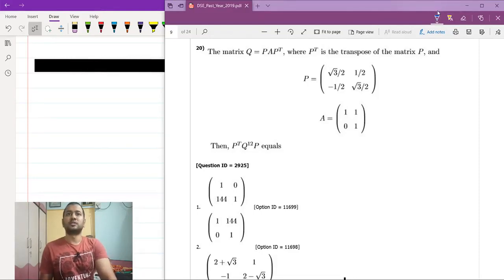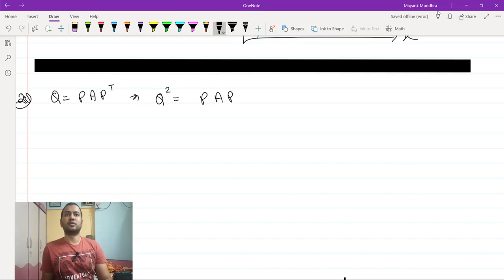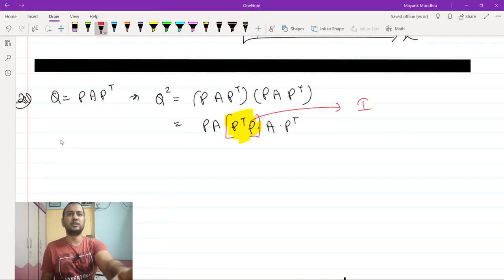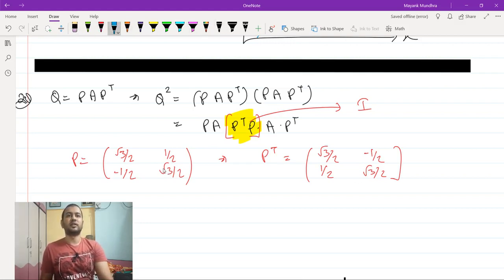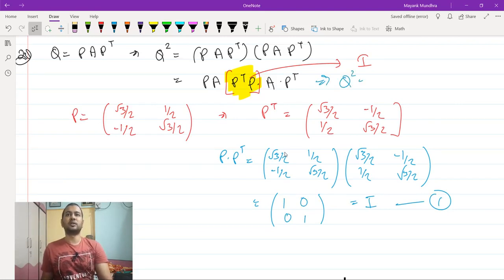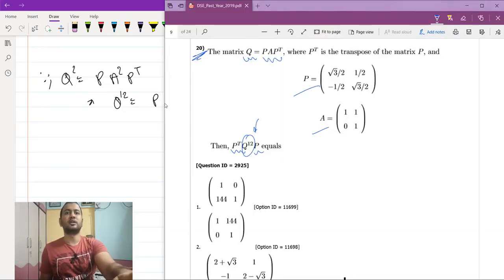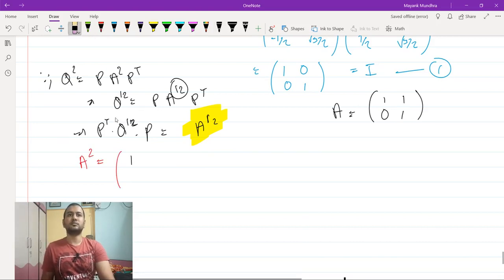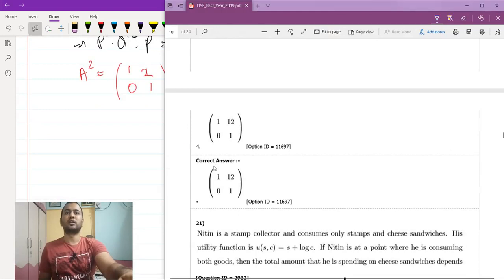DSE 2019 Q20